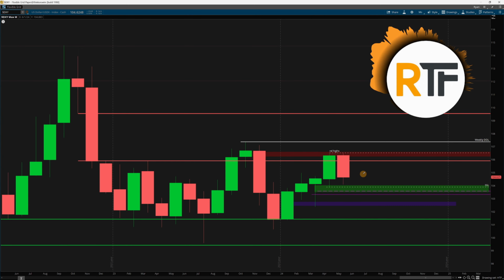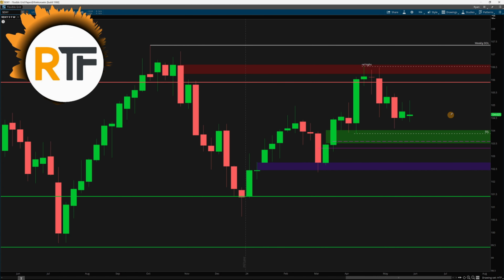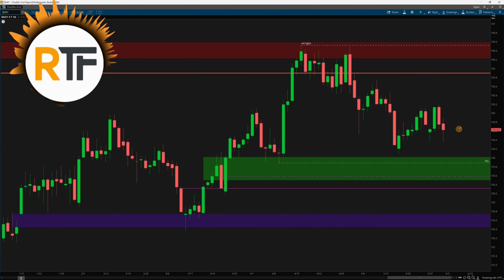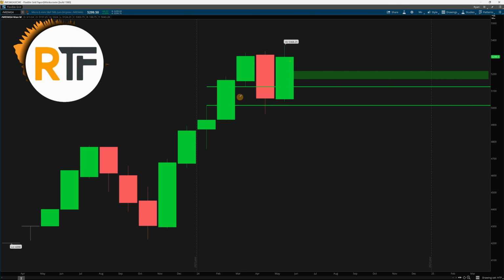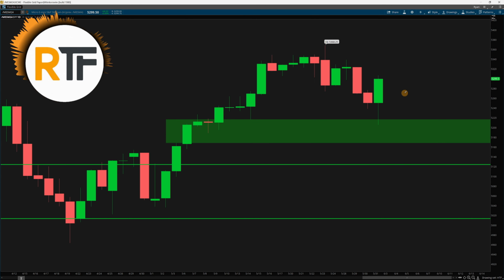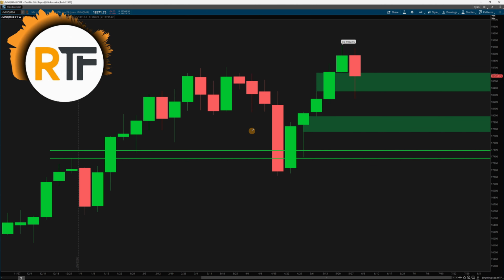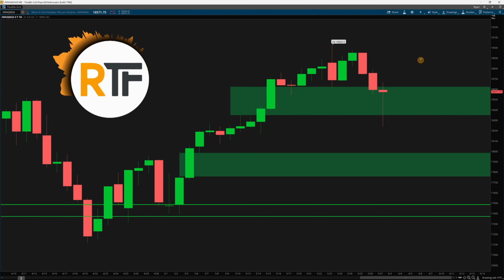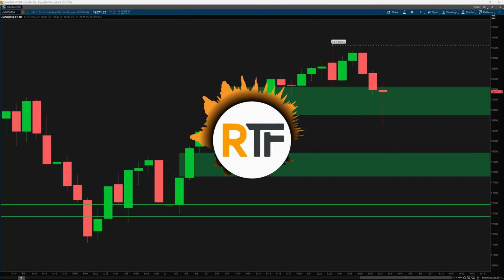Bias for NFP Week | Market Preview for Index Futures June 2, 2024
Market Preview for Index Futures 6/02/24. Not much has changed from last week's preview. Maintaining the course but be aware of NFP Choppiness